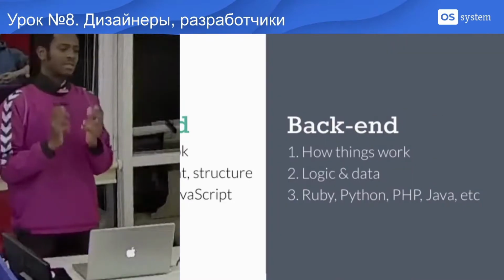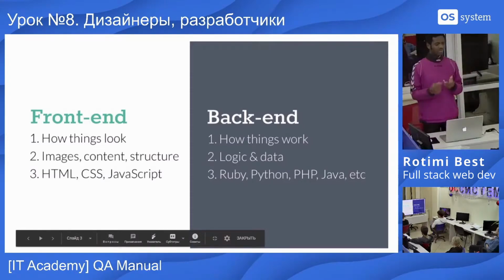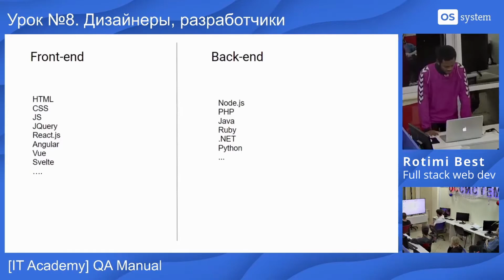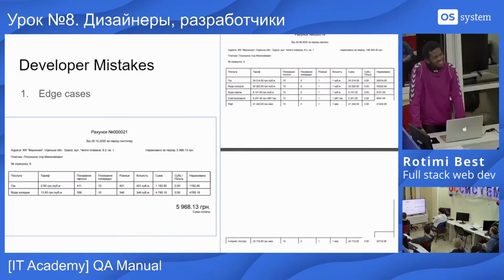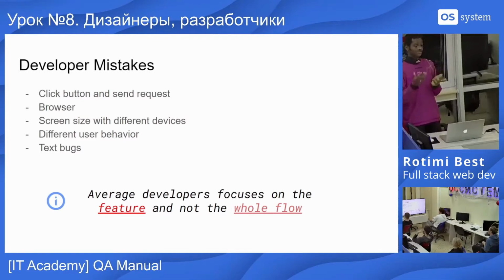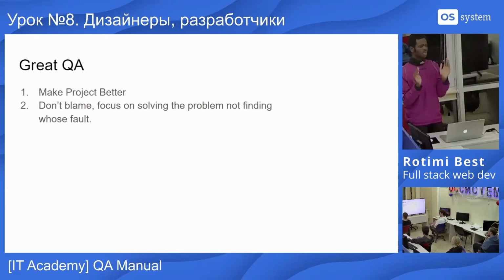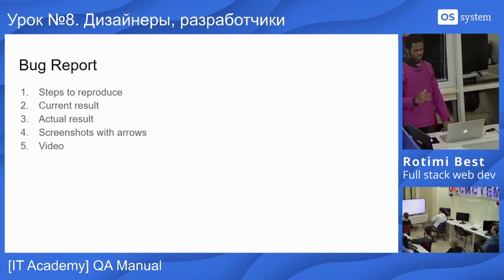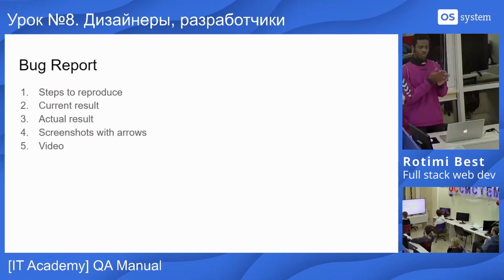Best explaining Q/A and Dev Relationship | OSSystem [IT Academy]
Курс обучения QA Manual - Тестирование ПО

Описание курса:
Курс для тех, у кого есть огромное желание обучаться новой профессии и развиваться в сфере IT.
Во время обучения вы будете изучать теорию и инструменты тестирования, но акцент будет сделан на практические задания. После каждого занятия вы будете получать домашнее задание. По окончанию курса у вас будет техническое собеседование с преподавателем курса, по результатам которого вам будет выдан сертификат.

Great QA:
 1) Make Project Better
 2) Don’t blame, focus on solving the problem not finding whose fault.